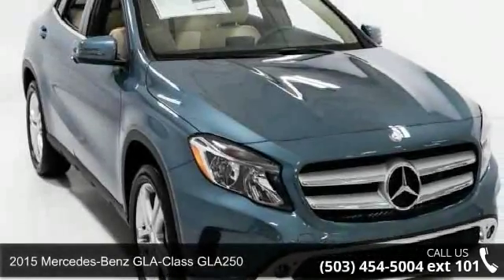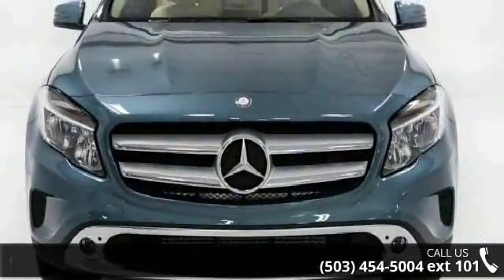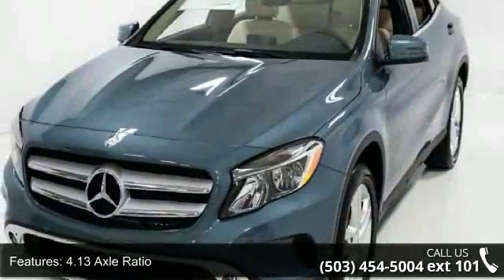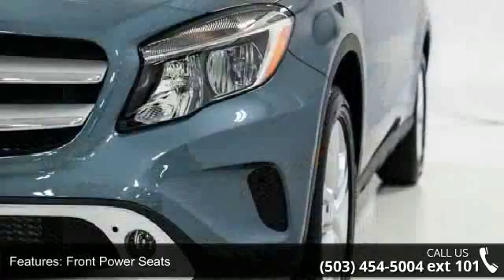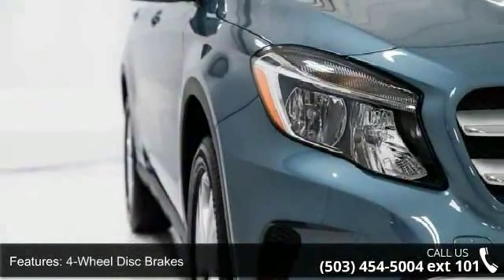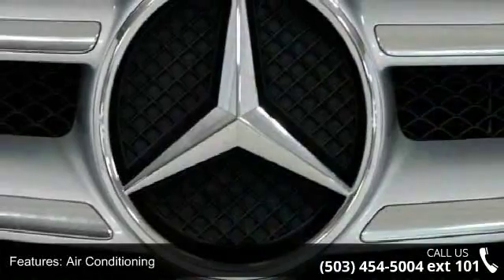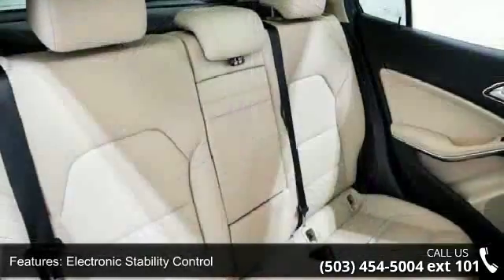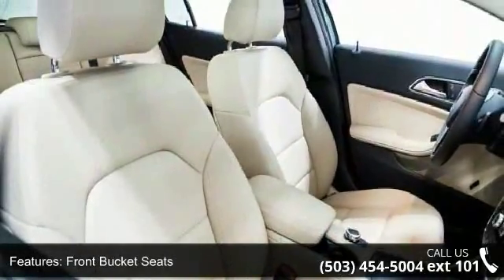2015 Mercedes-Benz GLA-Class GLA250 - Mercedes-Benz of Wi...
2015 Mercedes-Benz GLA-Class GLA250 Condition: New Mileage: 11 Transmission: 7-Speed Automatic Exterior Color: Blue Doors: 4 Stock: FJ140756 Cylinders: 4